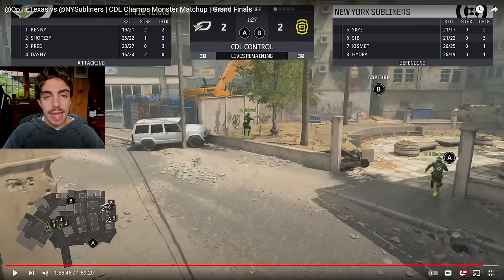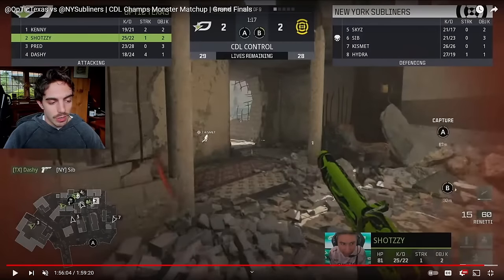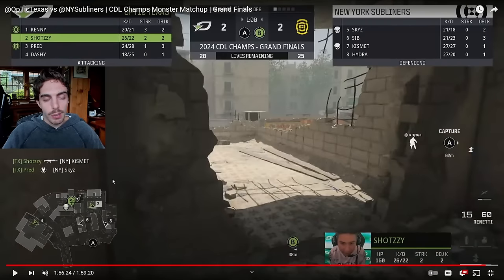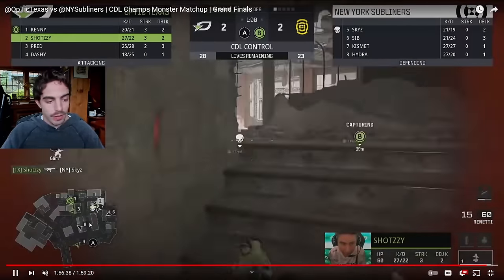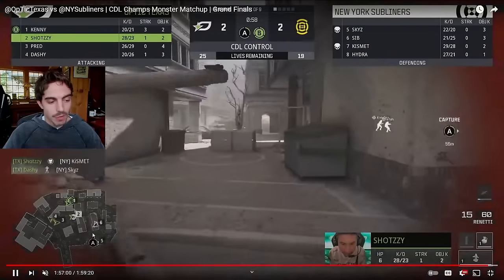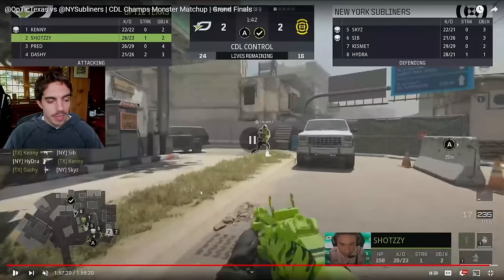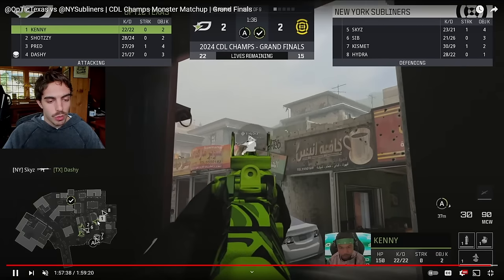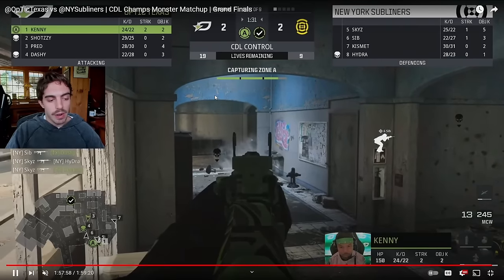OpTic COACH JP BREAKS DOWN THE FINAL ROUND OF COD CHAMPS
Breaking down the full Round 5 of Invasion Control to win CoD Champs!